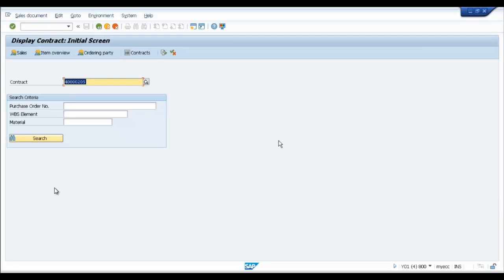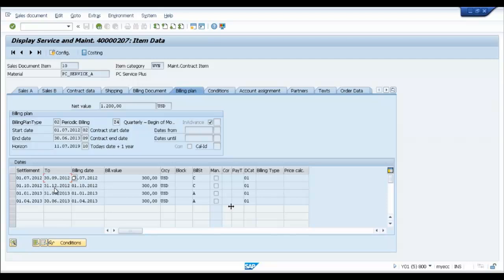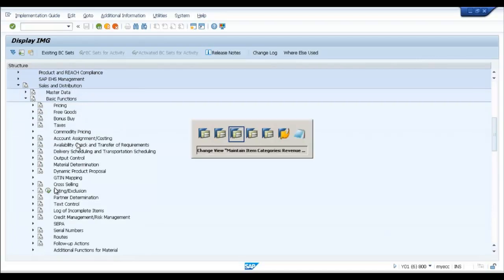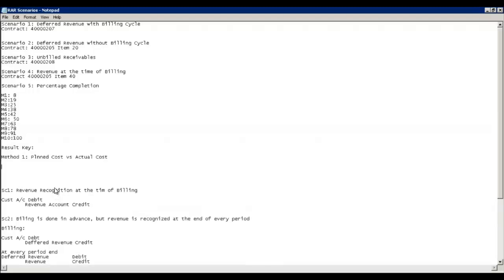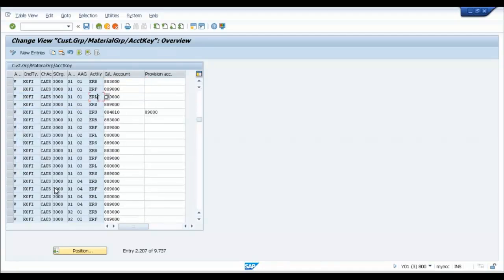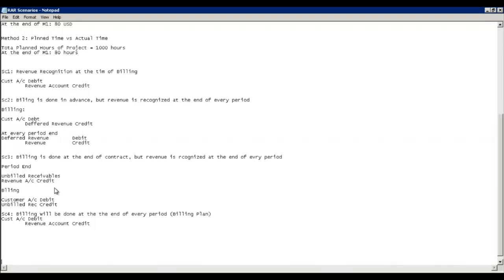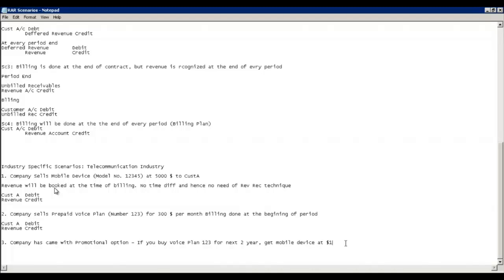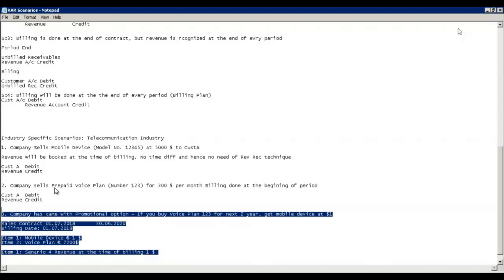System walkthrough of explained scenarios